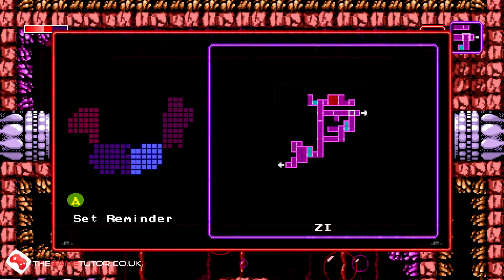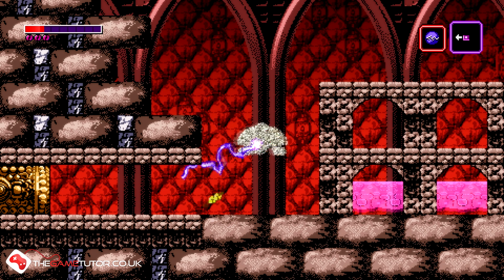The Game Tutor Grades Axiom Verge Steam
Please make note that only older videos appear on our youtube channel and for the latest videos and competitions visit our